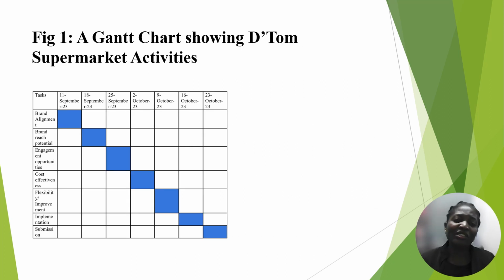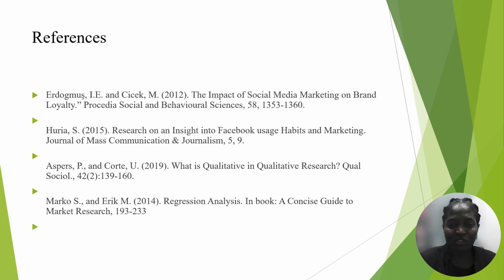20063781 project closure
Video presentation of my client project.